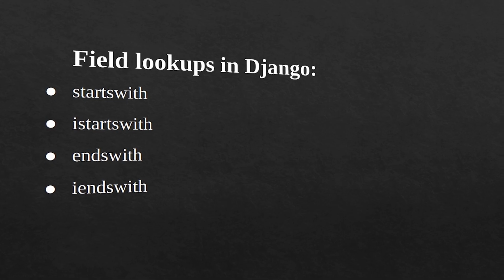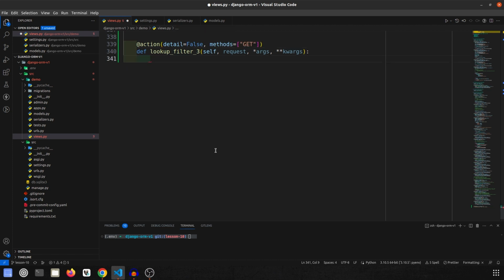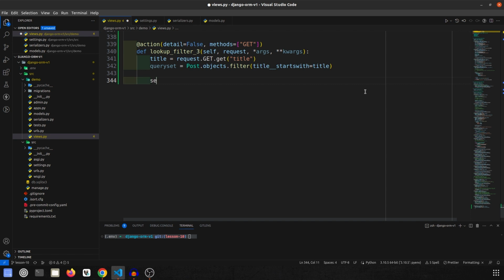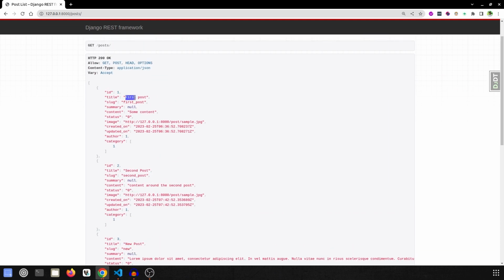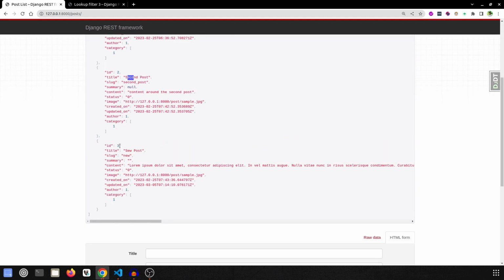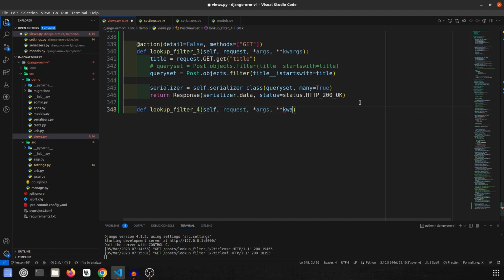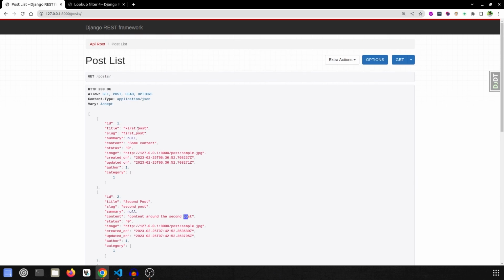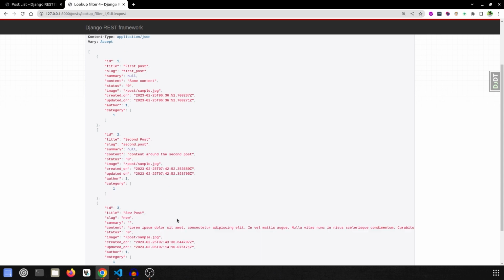Django ORM Basics Series: Part 12 (startswith, endswith, istartswith, iendswith)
Hi Everyone,
In this video series, I will teach you about Django ORM basics. This is the Part 11=2 video and in this one, we learn all about startswith, endswith, istartswith, iendswith field lookup filter in Django.  I am using python 3 and Django 4 and Django Rest Framework 3 (drf) for this project.

If you find this video helpful, do the following:
1) Click on the Like Button
3) Comment down your queries